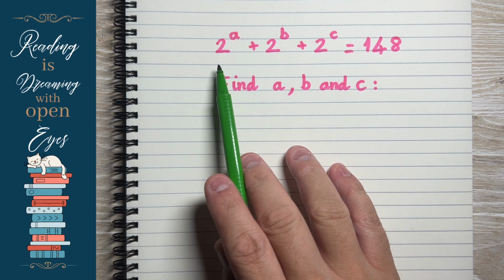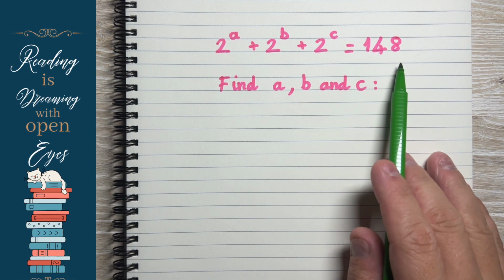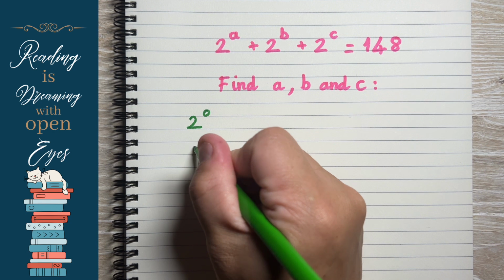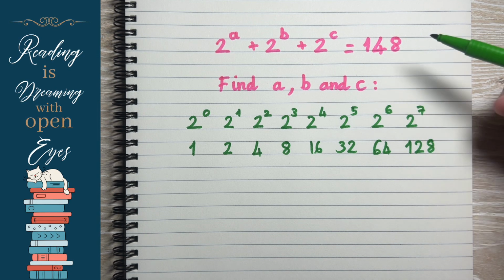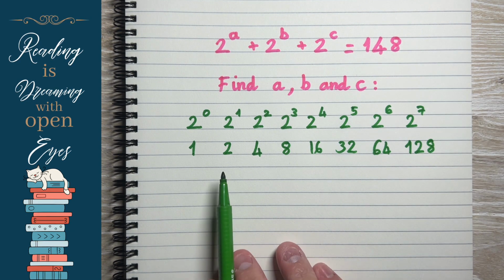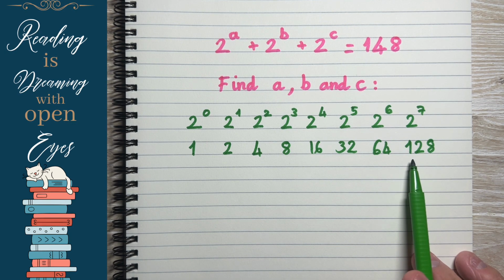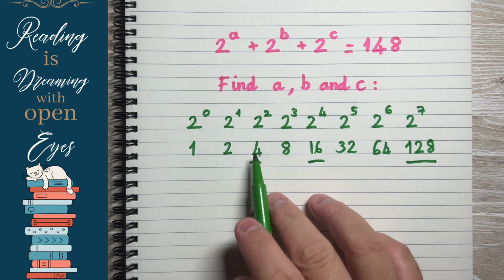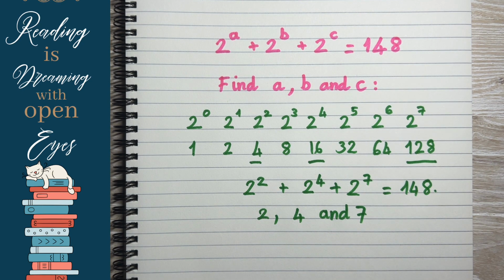Crack the Olympiad Code: Solve the Epic 2^a + 2^b + 2^c = 148 Challenge! | Math and Words 🌟📊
Crack the Olympiad Math Puzzle: Master 2^a + 2^b + 2^c = 148

🔍 **Welcome to Math and Words** - The ultimate channel for tackling complex math problems with ease! In this video, we dive into an exciting Olympiad math challenge, solving 2^a + 2^b + 2^c = 148. Whether you're a student, a math enthusiast, or a teacher, this tutorial is designed to guide you step-by-step through solving this intriguing problem.

- Break down the problem
- Step-by-step solution
- Tips for understanding powers of 2

### **Introduction**

Are you ready to conquer one of the most intriguing math challenges? Welcome to Math and Words, where we make math accessible and fun for everyone! Today, we are diving into an Olympiad-level math problem that will sharpen your analytical skills and deepen your understanding of exponential equations.

In this video, we'll tackle the equation 2^a + 2^b + 2^c = 148. This problem not only tests your ability to work with exponents but also challenges your problem-solving skills. By the end of this tutorial, you'll have a clear, step-by-step understanding of how to approach and solve similar problems with confidence.

First, let's break down the equation 2^a + 2^b + 2^c = 148. This equation involves three variables—a, b, and c—each representing an exponent of 2. Our goal is to find the values of a, b, and c that satisfy this equation.

Exponential equations like this one are common in math competitions and Olympiads because they require both logical reasoning and a solid grasp of algebraic concepts. Let's take a closer look at the properties of powers of 2 and how they can help us solve this problem.

### **Step-by-Step Solution**

Now that we have a better understanding of the problem and the properties of powers of 2, let's dive into the solution. Here's a step-by-step guide to solving 2^a + 2^b + 2^c = 148:

1. **List Powers of 2**: Start by listing the powers of 2 that are close to the target sum (148).
   - 2^0 = 1
   - 2^1 = 2
   - 2^2 = 4
   - 2^3 = 8
   - 2^4 = 16
   - 2^5 = 32
   - 2^6 = 64
   - 2^7 = 128

2. **Identify Potential Combinations**: Next, identify combinations of these powers that add up to 148. We can see that 2^7 = 128 is the largest power of 2 less than 148, so we'll start with that:
   - 128 + 2^b + 2^c = 148
   - Therefore, 2^b + 2^c = 20

3. **Solve the Remaining Sum**: To solve 2^b + 2^c = 20, list the powers of 2 that can add up to 20:
   - 2^4 = 16
   - 2^2 = 4

   So, 16 + 4 = 20, which means b = 4 and c = 2.

4. **Verify the Solution**: The values a = 7, b = 4, and c = 2 should satisfy the original equation:
   - 2^7 + 2^4 + 2^2 = 128 + 16 + 4 = 148

Therefore, the solution to the equation is a = 7, b = 4, and c = 2.

Here are some tips and tricks to help you solve similar problems more efficiently:

1. **Practice Listing Powers of 2**: Familiarize yourself with powers of 2 up to at least 2^{10}. This will help you quickly identify potential values for exponents.
2. **Work Backwards**: Start with the largest power of 2 less than the target sum and work backwards. This approach often leads to faster solutions.
3. **Check Your Work**: Always verify your solution by substituting the values back into the original equation. This ensures accuracy and helps reinforce the concept.
4. **Use Binary Representation**: In some cases, converting the target sum to its binary representation can provide insights into which powers of 2 are involved.

This video is perfect for anyone looking to improve their math skills, whether you're a student preparing for a math competition, a teacher seeking effective teaching strategies, or a math enthusiast eager to tackle new challenges. Here's why this video is a must-watch:

- **Clear and Concise Explanations**: We break down complex concepts into simple, understandable steps.
- **Step-by-Step Solutions**: Follow along with detailed solutions to reinforce learning.
- **Practical Examples**: Apply the concepts to real-world problems for a deeper understanding.
- **Preparation for Competitions**: Ideal for students preparing for math Olympiads and other competitions.
- **Engaging Content**: Our dynamic presentation style keeps you engaged and motivated to learn.

At Math and Words, we're passionate about making math accessible and enjoyable for everyone.